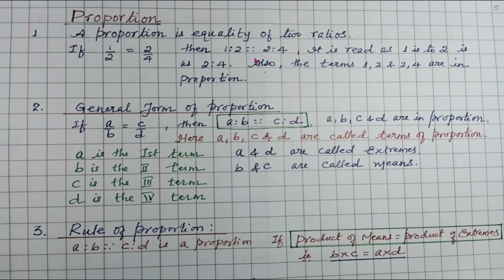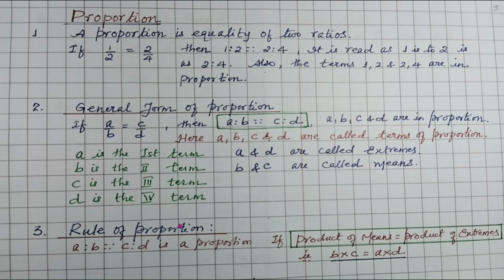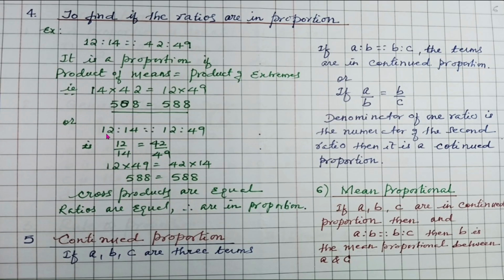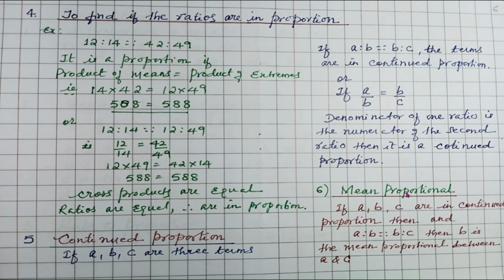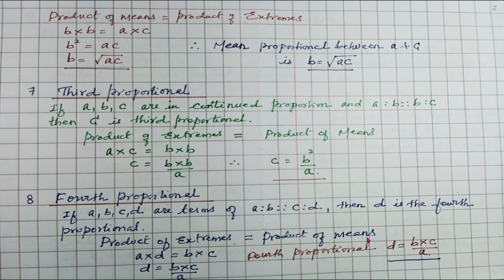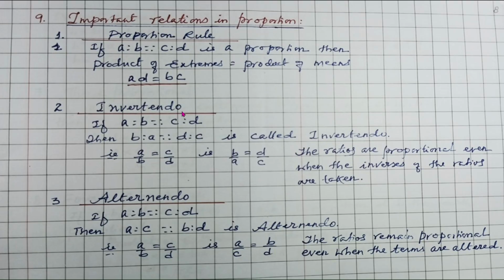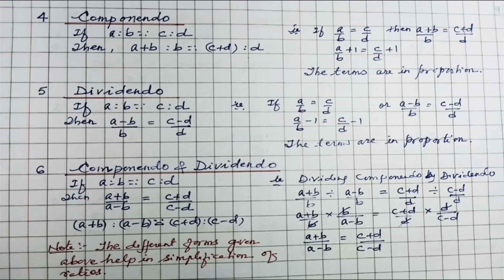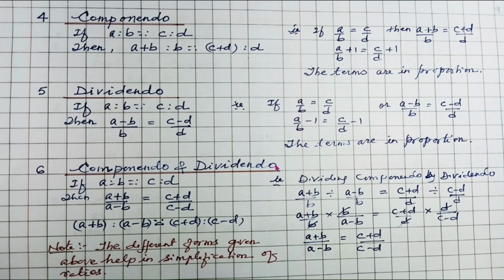Learning Ratio and Proportion Part 02. What is a Proportion ? Application of Ratio and Proportions.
In this video what is a ratio is discussed. Meaning and definition of ratios is given.
General form of ratio, Symbol or ratio is given. Parts of a ratio is discussed with examples.
Unit of ratio is discussed.
Equivalent ratios and methods of finding them is discussed.
Comparison of ratios, method of like fractions is explained with examples.
Dividing a quantity in a given ratio is explained with example.
What is proportion is discussed in the 2 part of this video.
General form of proportion and terms of proportion is discussed.
Rule of proportion: Product of means is equal to Product of extremes is discussed with examples.
To find if ratios are in proportion is discussed with the methods and examples.
What is continued proportion, First Proportion, Second Proportion, Third Proportion and Fourth Proportion is explained with examples.
How to find the different proportions and their relations is discussed with examples.
What is Invertendo,  Alternendo, Componendo, Dividendo and Componendo & Dividendo is discussed with definitions and examples.
Properties of ratios and proportion is discussed.
Altogether, the video provides a good foundation to learn Ratio and Proportion for higher studies and application.